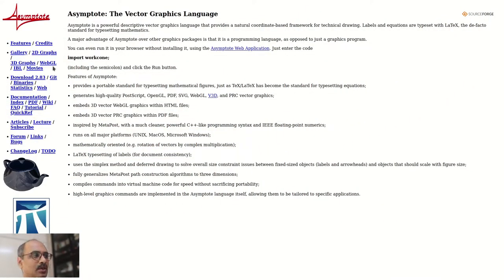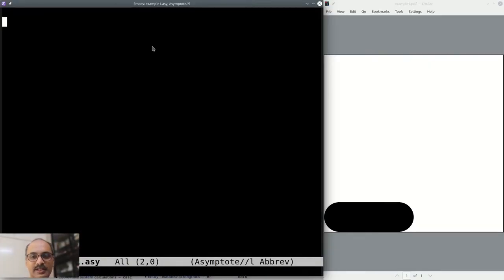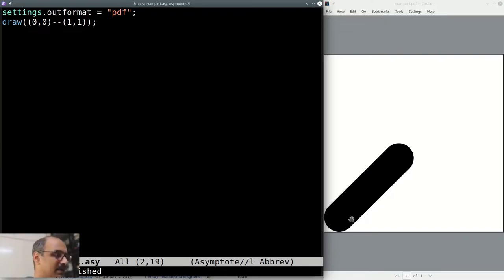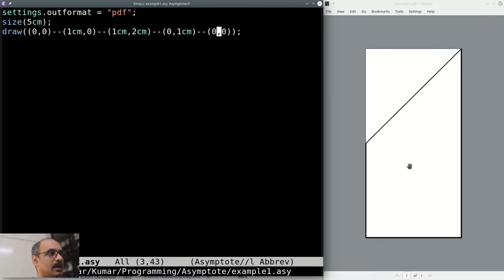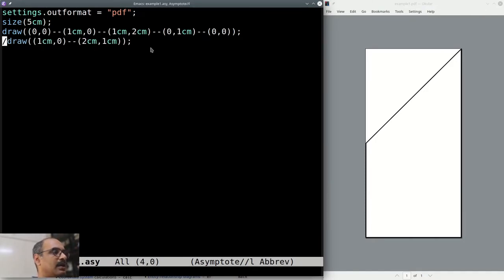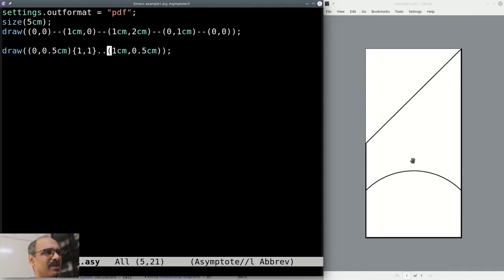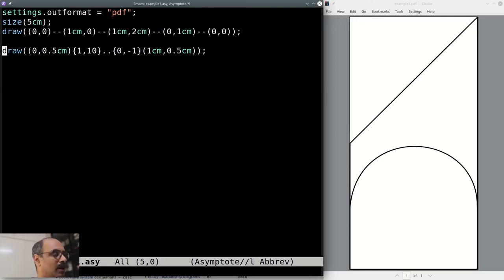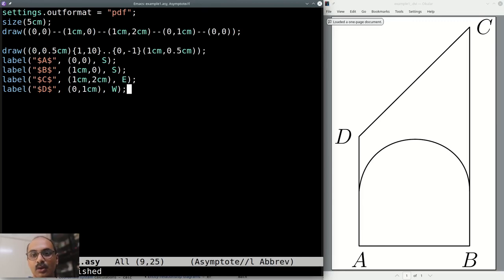Drawing with Asymptote - Quick Introduction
A basic introduction to drawing with Asymptote, that works well with TeX and LaTeX.